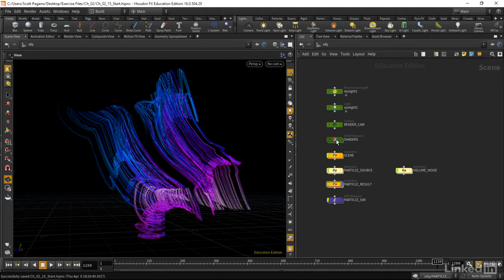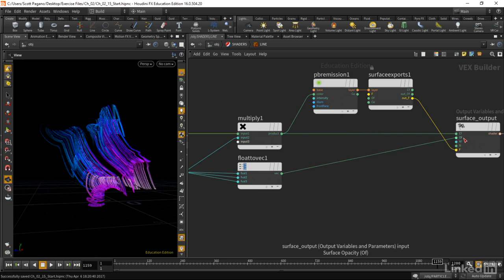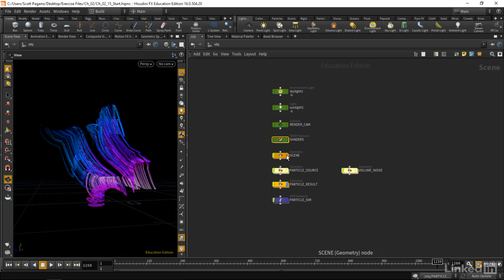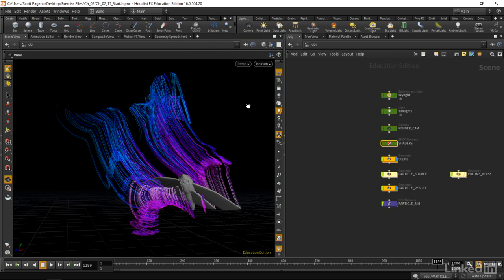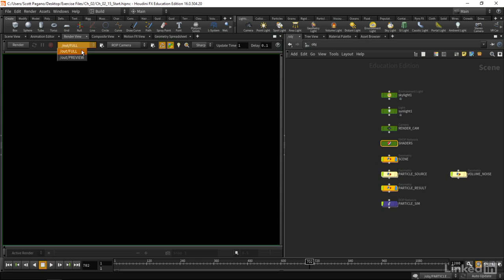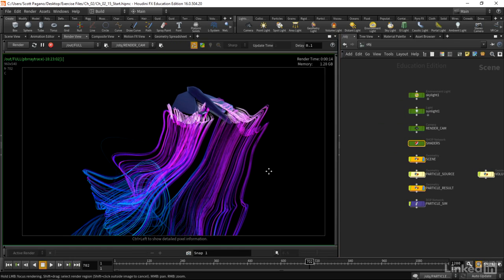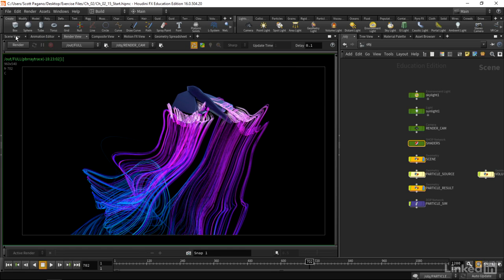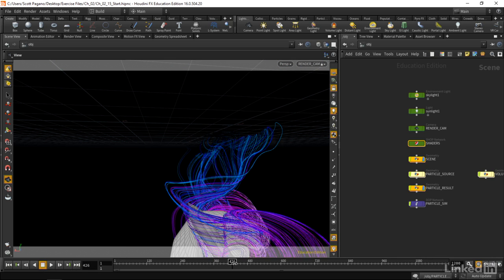030 Shader overview